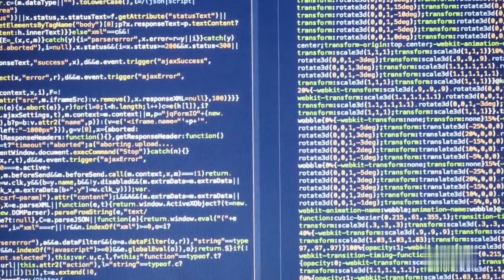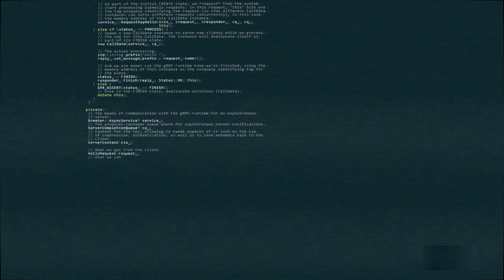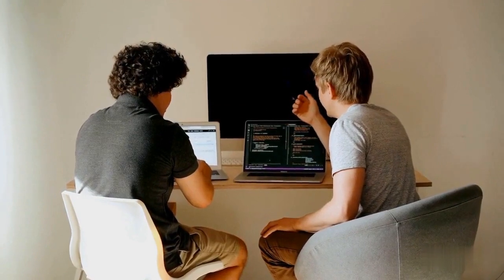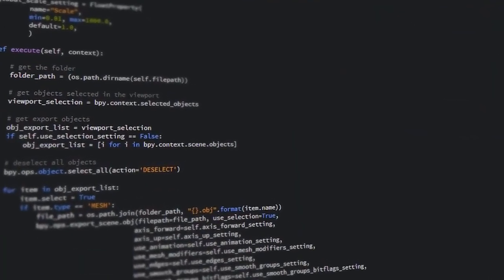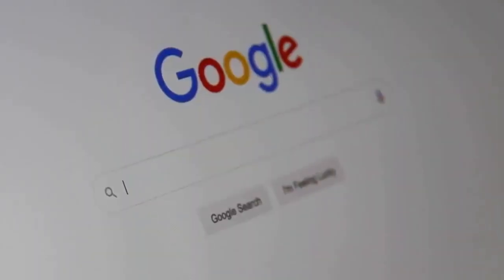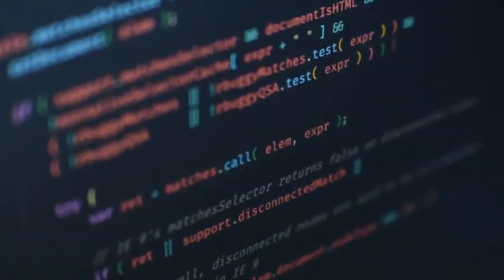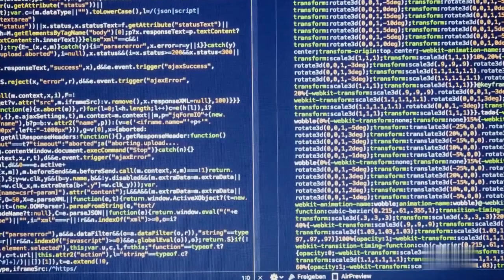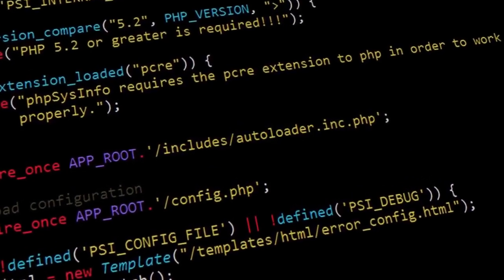Top 5 Best Programming Languages to Learn in 2024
This video on the Top 5 Programming Languages in 2024 will take you through the most trending and in-demand programming languages in the market. As 2024 is approaching soon, tech geeks are already curious to know which programming language is best to learn and will be in demand for 2024. These Top 5 Programming Languages are important for your career growth in the year 2024. The Top 5 Programming languages for 2024 mentioned in the video are expected to create vast demand and open many career opportunities.

🔵 5. Python
Companies like Google, Facebook, Instagram, Netflix, and Dropbox heavily rely on Python for various aspects of their operations. Python developers are in high demand, and salaries for skilled professionals typically range from $90,000 to $140,000 per year in the US and  6 to 10 lakh in India.

🔵 4. JavaScript
JavaScript is now versatile, used for server-side scripting too. Amazon, Netflix, PayPal, and Airbnb rely on it for dynamic web experiences. Devs earn $80,000 to $140,000 yearly in the US and 7 to 12 lakh in India.

🔵 3. Rust
Rust prevents memory bugs and supports safe concurrent programming. Mozilla, Dropbox, Microsoft, and Red Hat use it. Rust developers earn $100,000 to $150,000 in the US and 8 to 10 lakh in India. If you value efficient and secure code, mastering Rust is rewarding.

🔵 2. Java
Java is vital for companies like Oracle, IBM, Amazon, and financial institutions, offering job security and competitive salaries. Java devs earn $90,000 to $140,000 yearly in the US and 6 to 10 lakh in India.

🔵 1. C#
C# by Microsoft, popular for game development with Unity. Ubisoft, Electronic Arts, Microsoft, and game studios hire C# devs. Salaries: $80,000 to $140,000 in the US and 7 to 12 lakh in India.